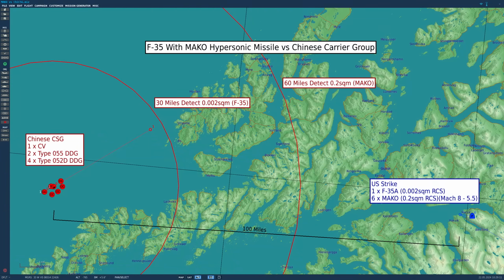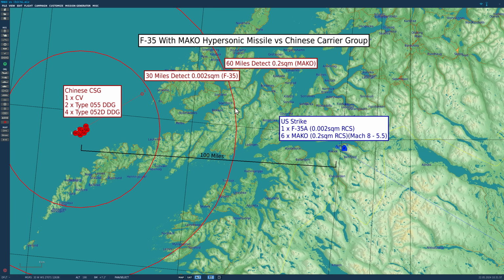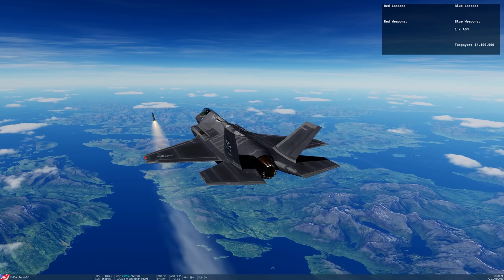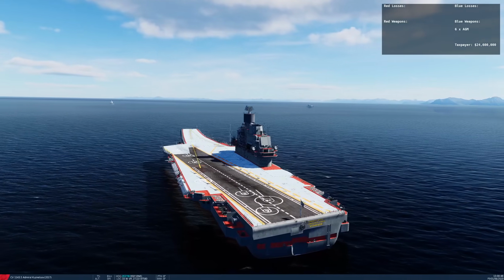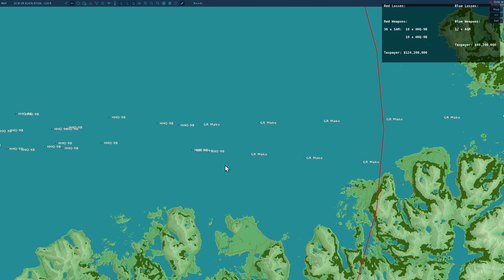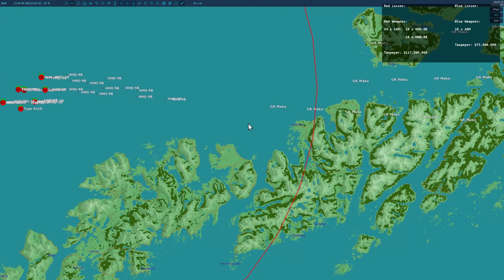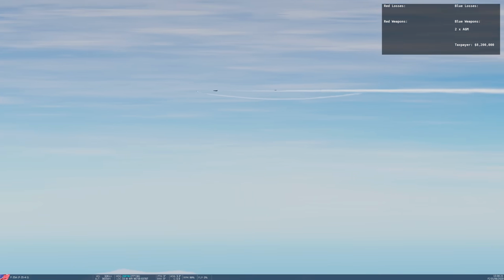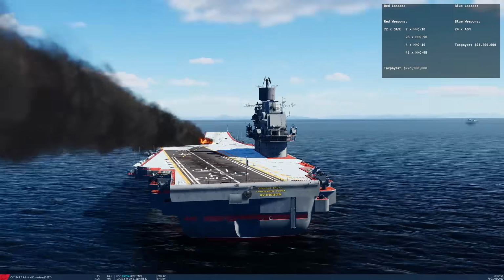F-35 with MAKO Hypersonic Missile vs Chinese Carrier Group (WarGames 224) | DCS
Today we take a second look at US's latest air to ground hypersonic MAKO missile. This time we pit it against debatably the world's most well defended non-US entity: a Chinese Carrier Group.

0:00 Overview
1:01 Scenario Details
4:33 1 x F-35A with 6 MAKO Missiles
7:02 1 x F-35A with 6 MAKO Missiles
7:59 2 x F-35A with 12 MAKO Missiles
10:38 3 x F-35A with 18 MAKO Missiles
12:50 4 x F-35A with 24 MAKO Missiles